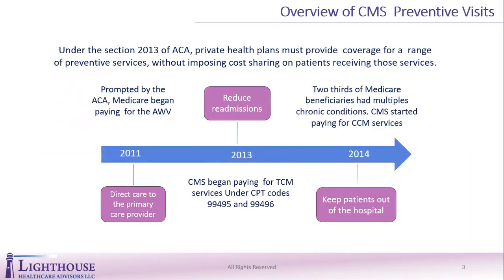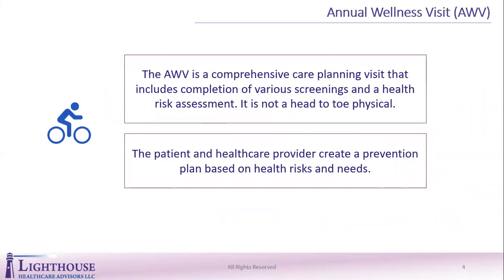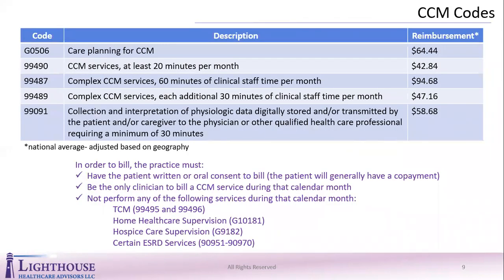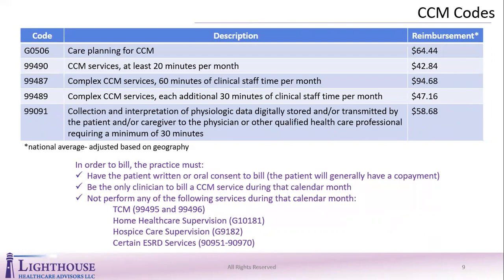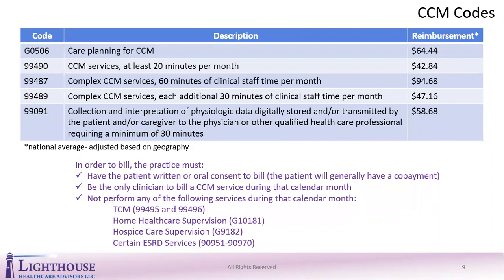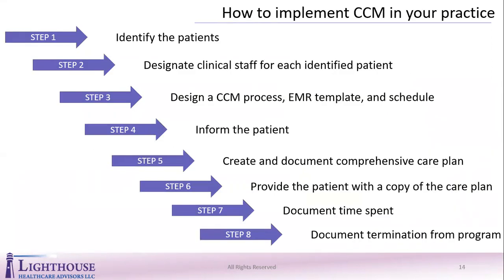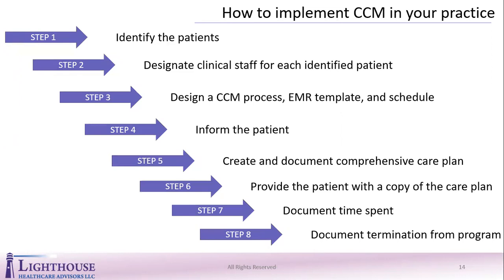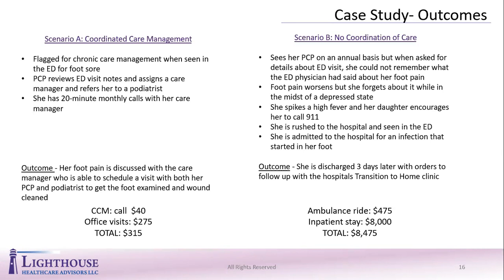Deconstructing Medicare Preventive Visits: Part III CCM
A brief history on Medicare preventive services, the billing requirements, and best practice workflows for completing Chronic Care Management visits.